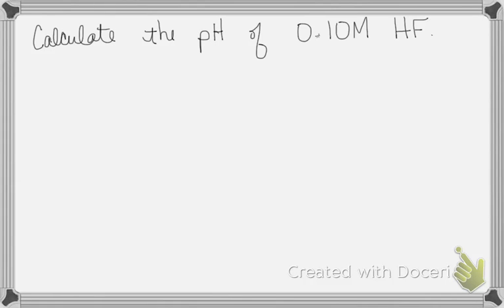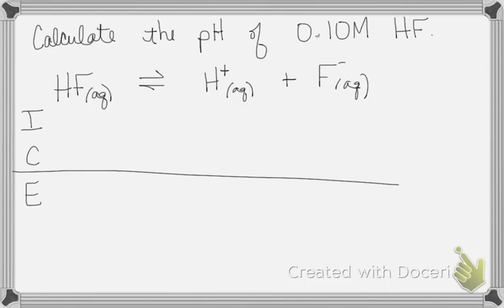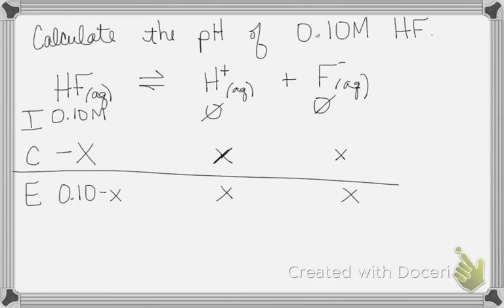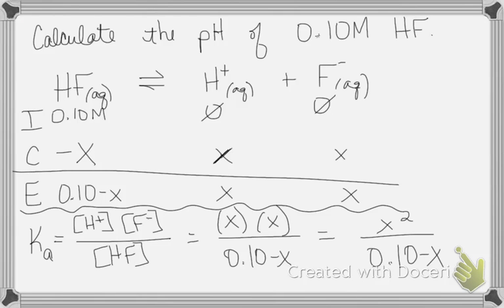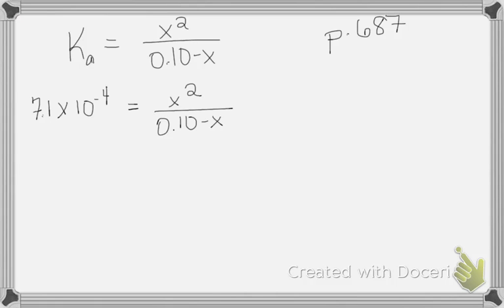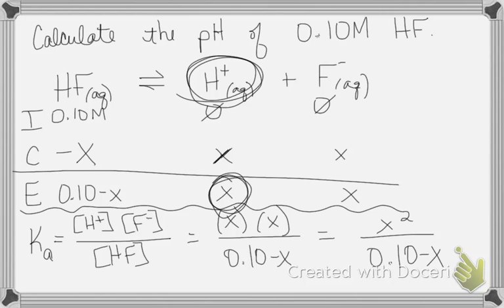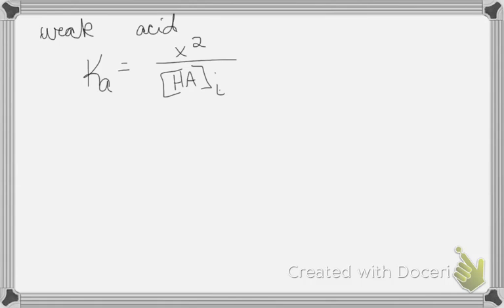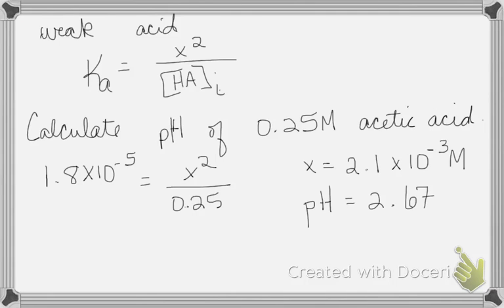pH of weak acid